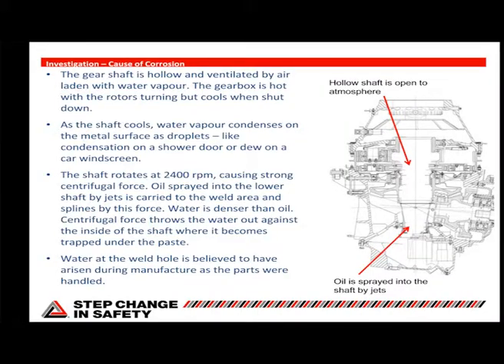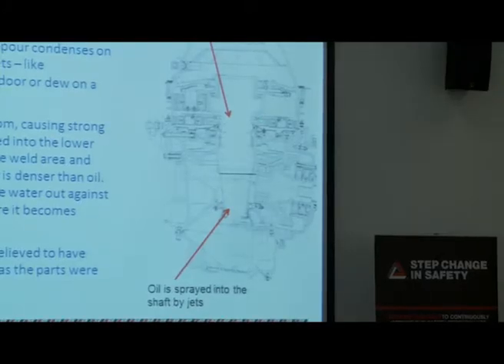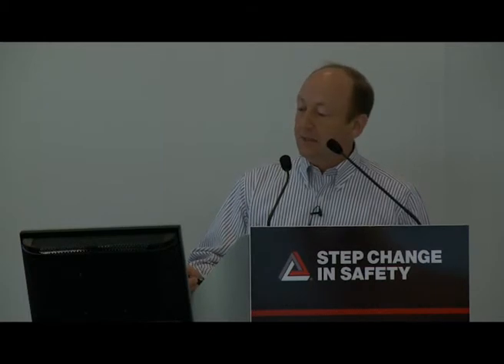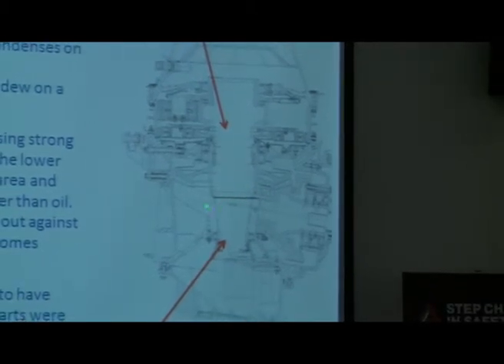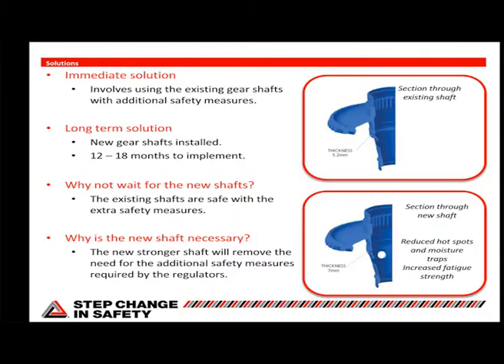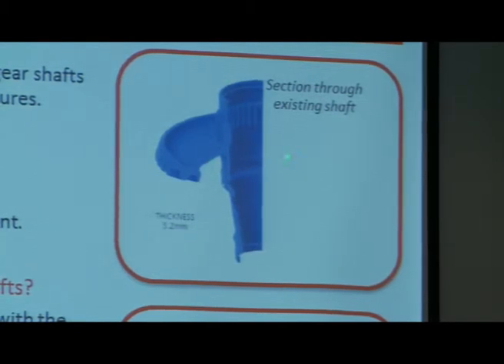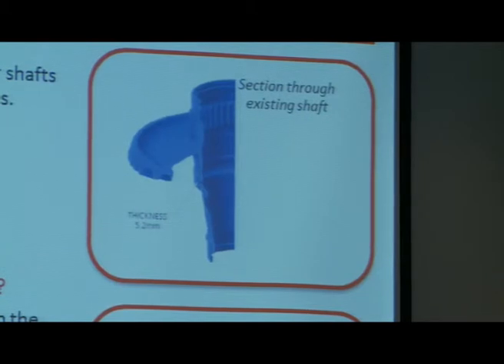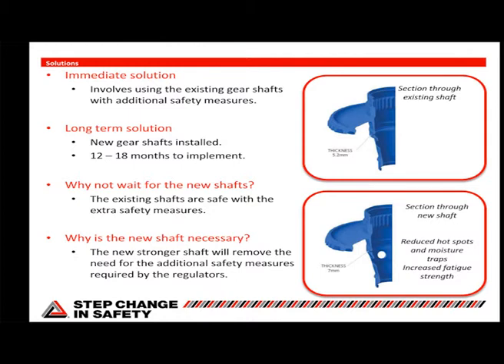HSSG Town Hall - Gearbox